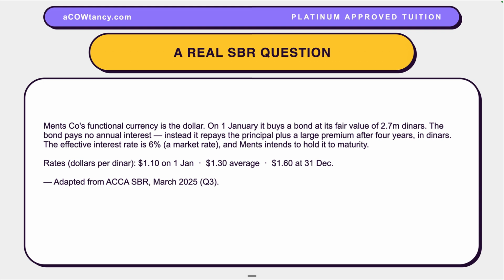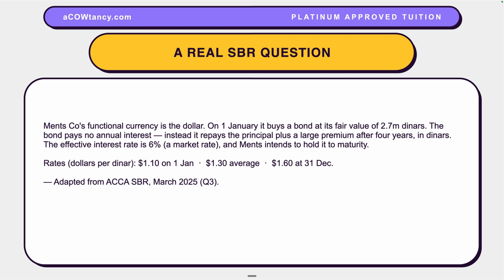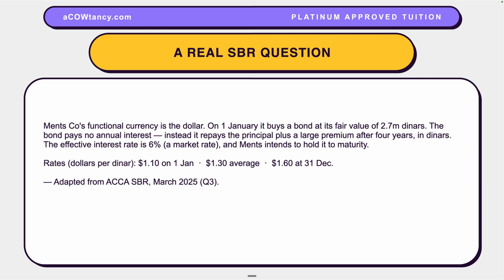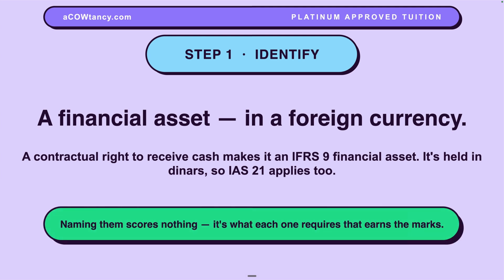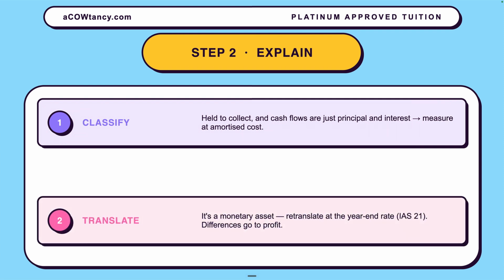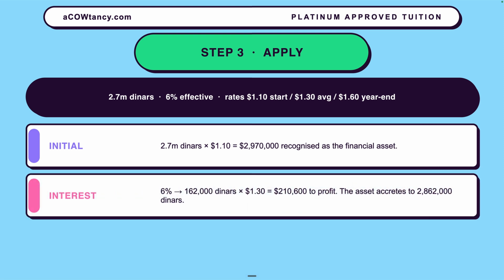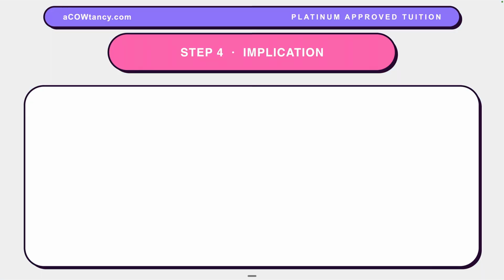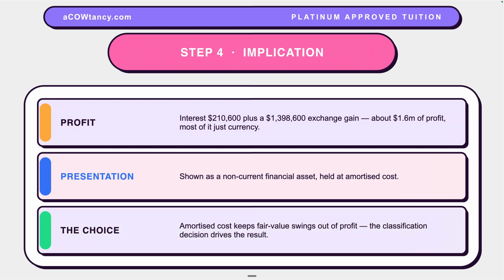A bond in a foreign currency — where do you even start? ACCA SBR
A bond, bought in a foreign currency, held to maturity — and suddenly one
question is pulling in two standards at once. It's the kind of SBR question that
makes students freeze. This video works through a real one, step by step, so it
stops being scary.

We take an actual ACCA SBR question (adapted from the March 2025 exam) and work
it the way the marker rewards, in four steps:

1. Identify — the issue and which rules are in play
2. Explain — what those rules actually require
3. Apply — do it to the numbers in front of you
4. Implication — what it means for the business

Along the way: why the bond is measured at amortised cost, how to retranslate a
foreign monetary asset at the year end, and how the interest and the exchange
difference land in profit. Real figures, worked in full.

One thing worth saying plainly: there are no marks for naming a standard. None.
The marks come from what's inside it — the requirement, applied to the scenario.
That's the whole game in SBR, and this question shows it perfectly.

Platinum rated tuition. No Bull.